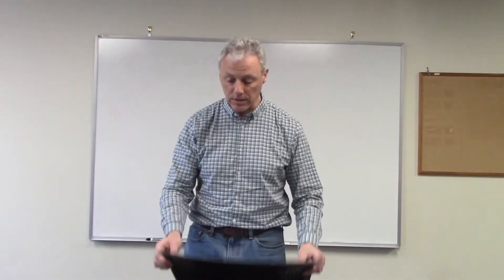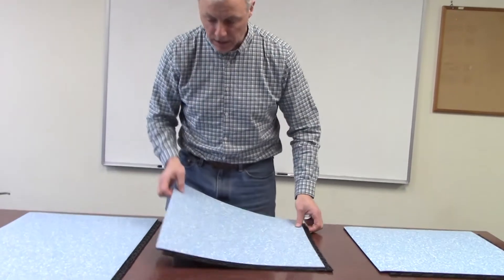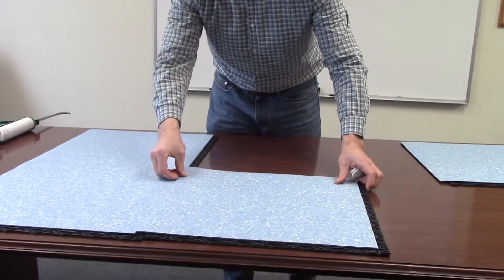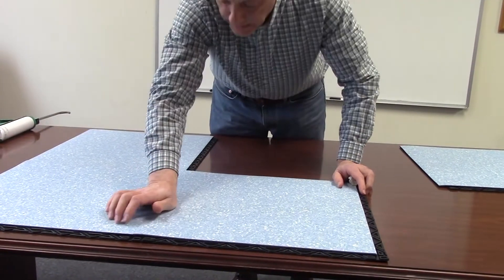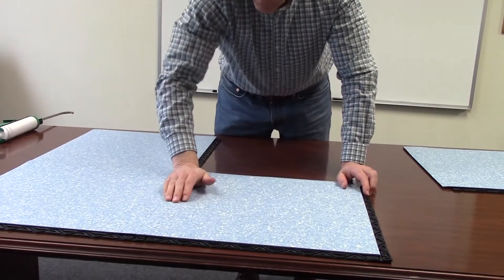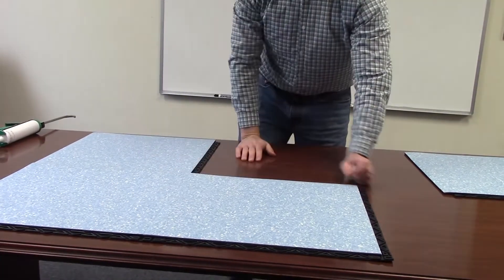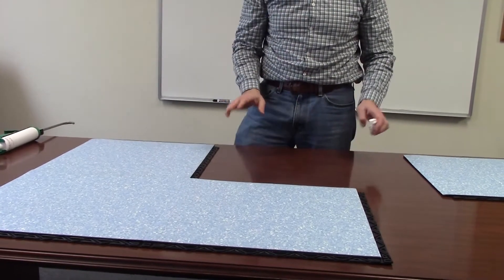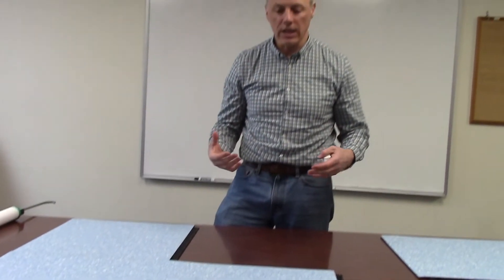Portable laboratory flooring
Do you really need portable lab flooring? SelecTech President Tom Ricciardelli discusses a few of the reasons why a lab might need portable flooring:

    Renovations at a lab
    Reconfiguration of lab
    Use of access flooring

SelecTech’s FreeStyle BioLock offers a perfect portable lab flooring solution. With its patented interlocking capability, it can go over existing flooring and later be removed should there be a need.